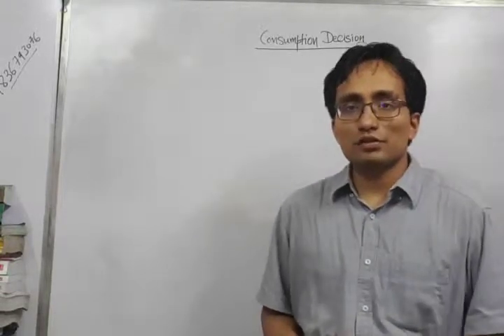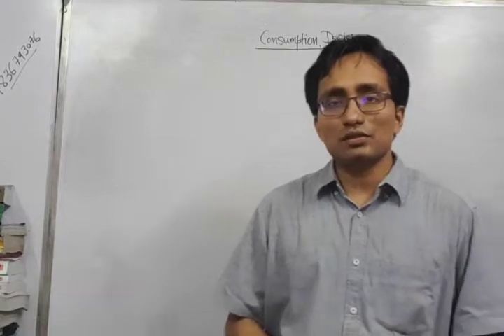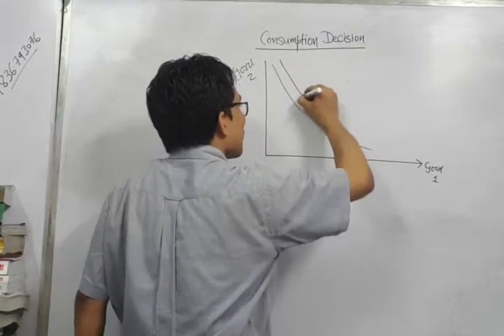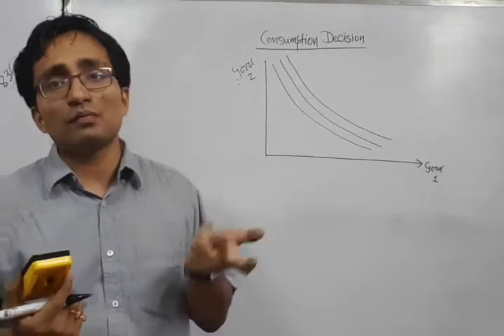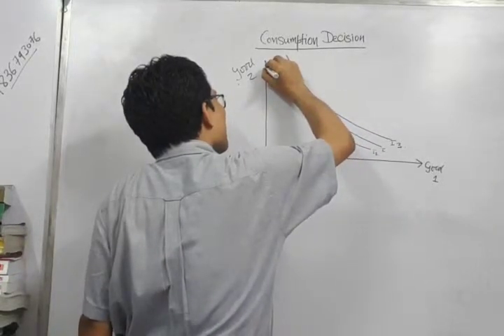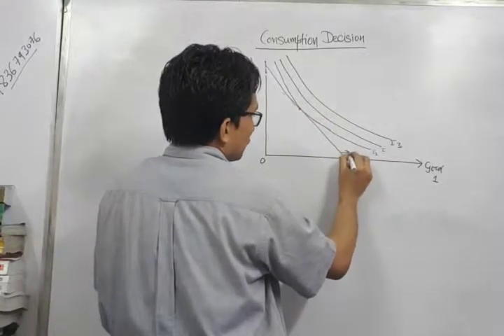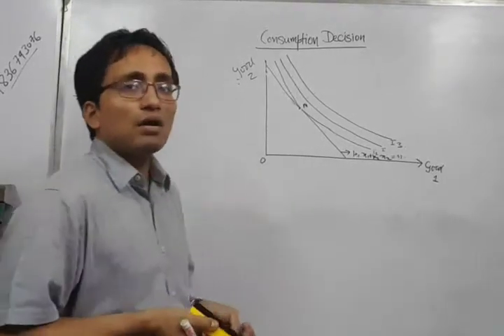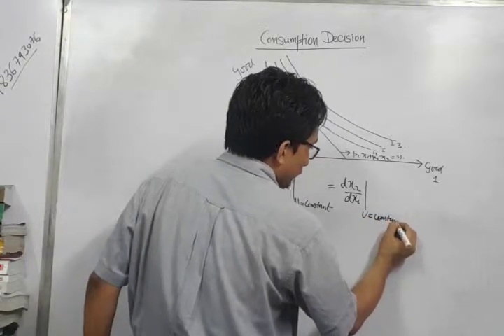CONSUMPTION DECISION FULL AND DETAILED EXPLANATION WITH GRAPHS AND DIAGRAMS. PREPARATION.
# Economics # Microeconomics # Consumer Theory # Budget Constraint # Indifference Curve # Bachelors # Graphs # Exam Preparation # Differentiation # JNU # ISI

Economists distinguish short-run decisions from long-run decisions. A consumer decision is considered short run when her consumption will occur soon enough to be constrained by existing household assets, personal commitments, and know-how. Given sufficient time to remove these constraints, the consumer can change her consumption patterns and make additional improvements in the utility of consumption. Decisions affecting consumption far enough into the future so that any such adjustments can be made are called long-run decisions.

Demand functions and demand curves can be developed for short-run or long-run time horizons. Short-run demand curves are easier to develop because they estimate demand in the near future and generally do not require a long history of data on consumption and its determinant factors. Because long-run demand must account for changes in consumption styles, it requires longer histories of data and greater sophistication.